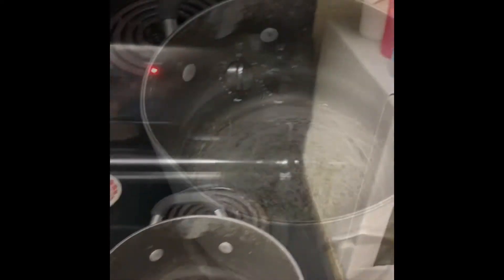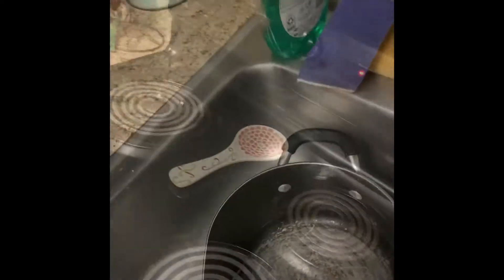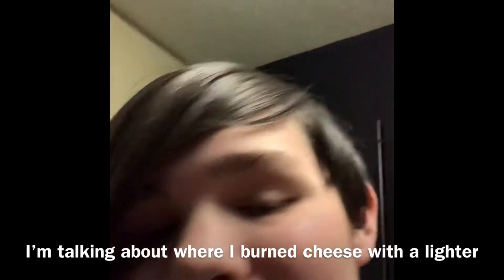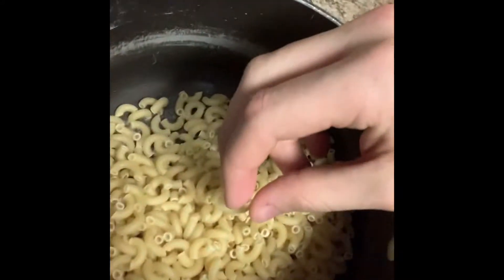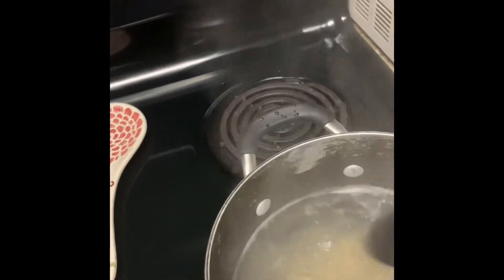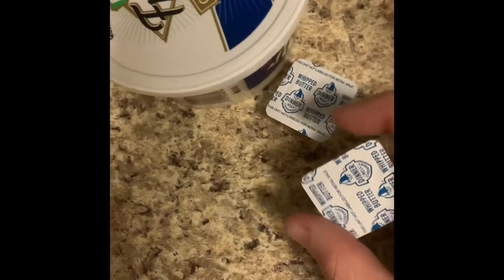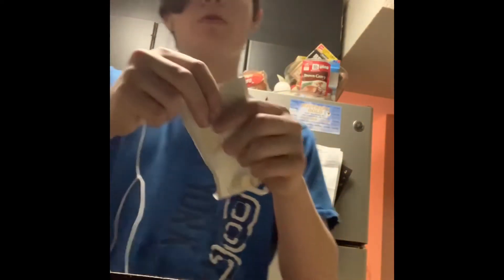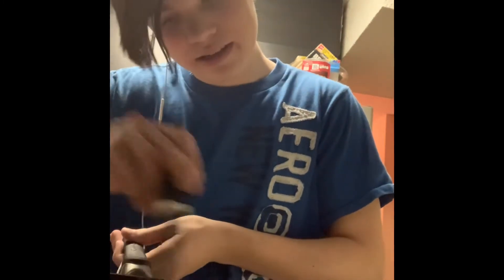Making MAC AND CHEESE